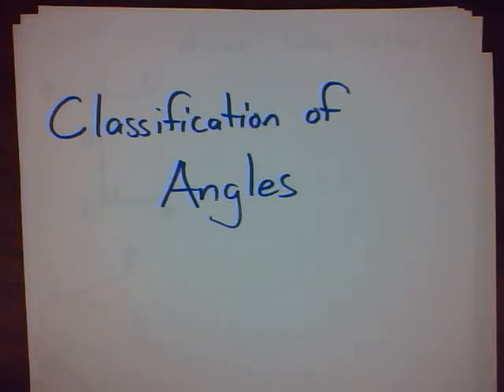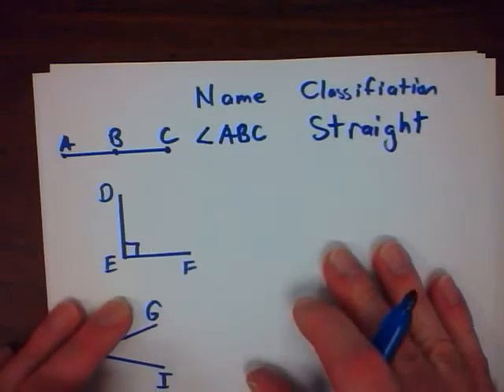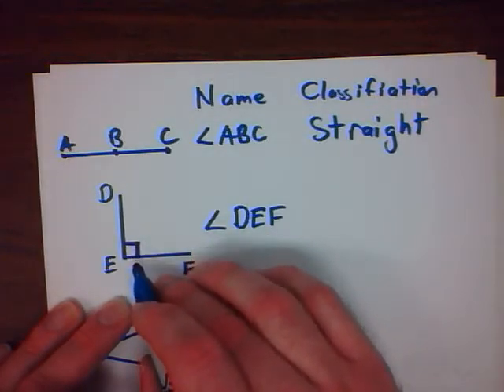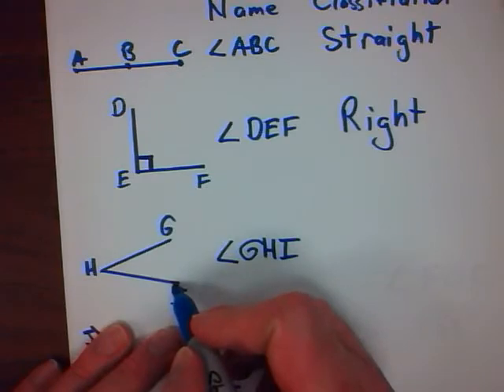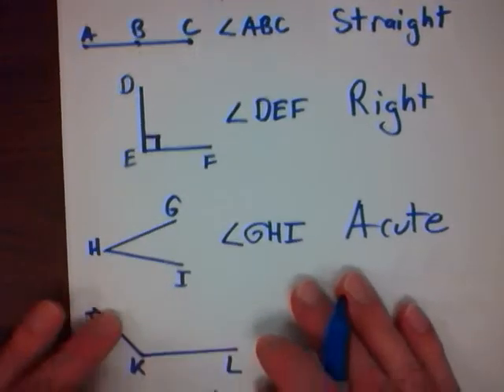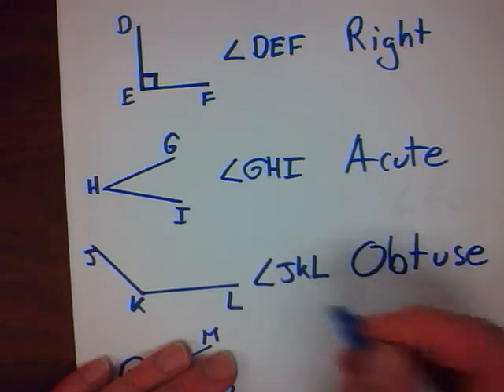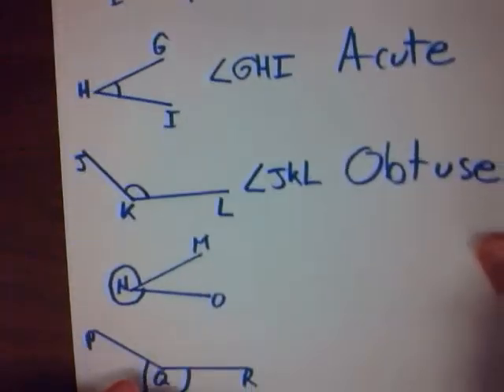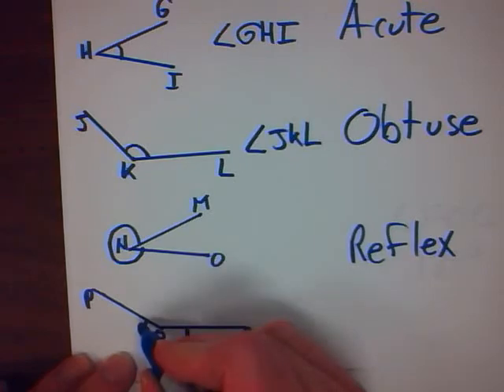Mr. v teaching math - Geometry Lesson 1e Classification of Angles